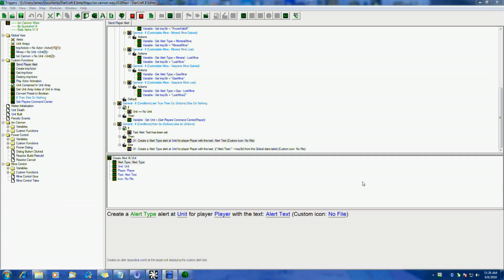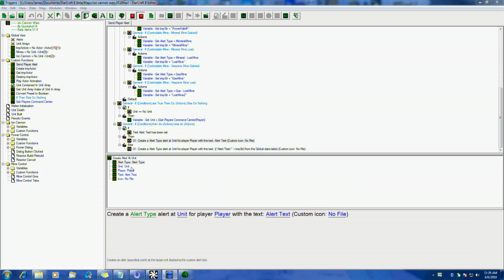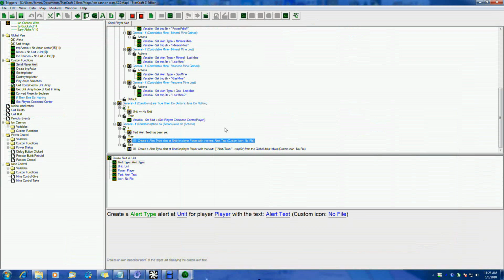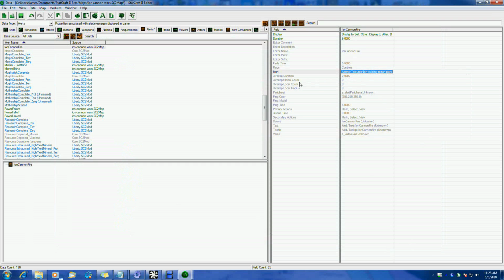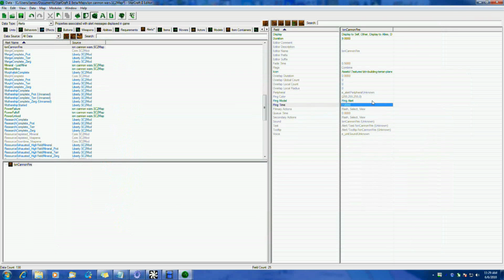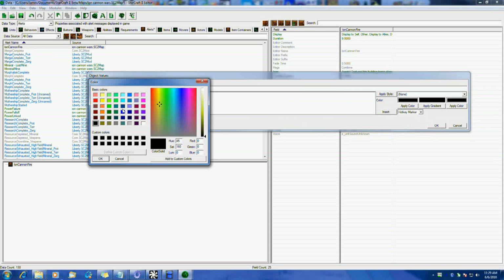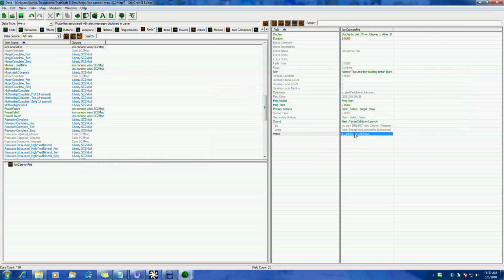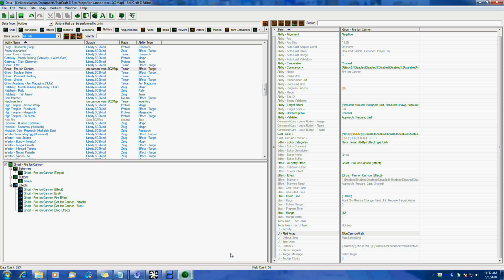Starcraft 2 Editor Tutorial: Custom Alerts - Part 2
Part 2 of 2 - Creating a Custom Alert

Using Starcraft 2 Galaxy Editor (beta) find more great tutorials and maps